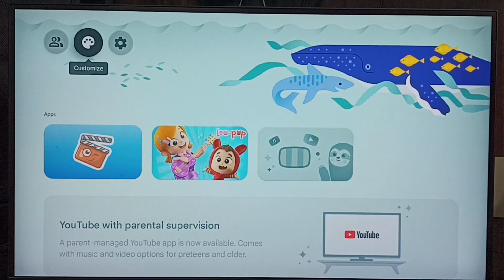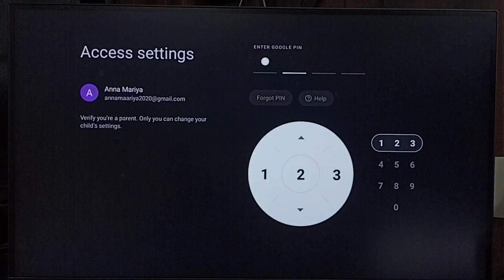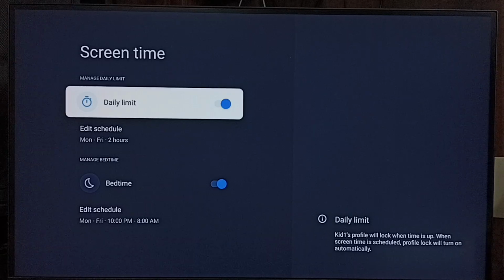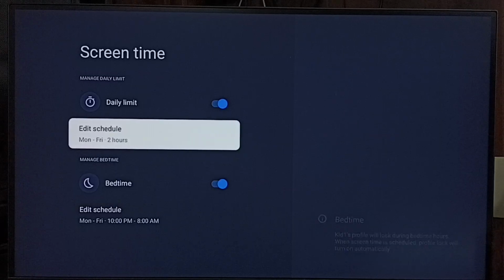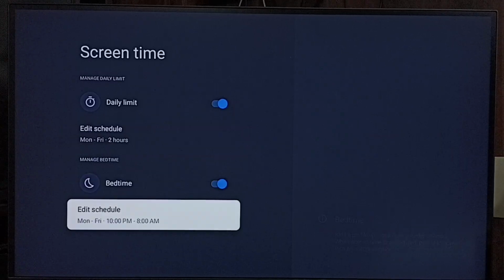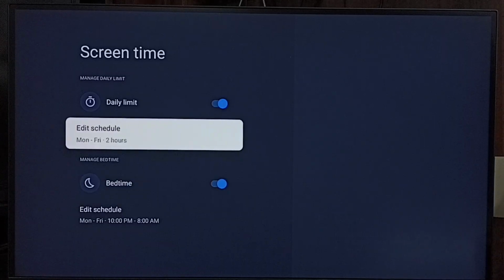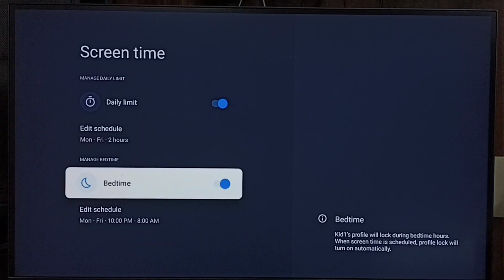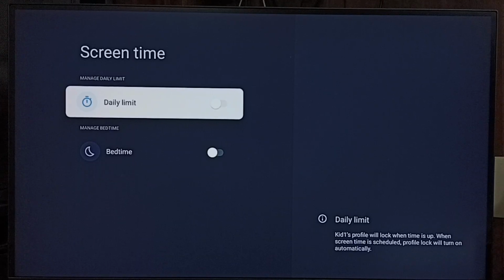Google TV Streamer 4K | How to Fix Issue of Kids User Profile Locking Automatically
Learn how to fix the issue of kids user profiles locking automatically on Google TV Streamer 4K. This guide covers troubleshooting steps for Google TV and Android TV platforms including Android TV OS 14 and Android TV OS 15. Compatible with QLED TV, OLED TV, LED TV, Mini-LED, MicroLED, Smart TV, 4K TV, UHD TV, Full HD TV, and HD TV. Use Voice Search Remote and Smart Home Control features to optimize user experience and resolve profile locking problems efficiently. Chromecast With Google TV, Google Chromecast TV,